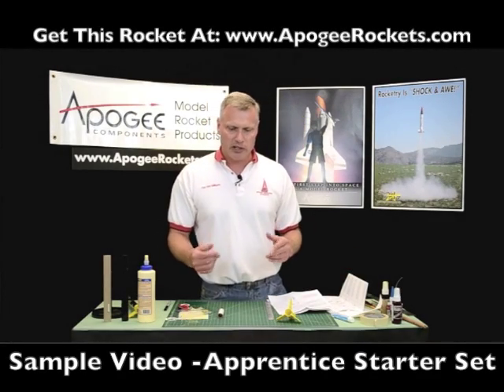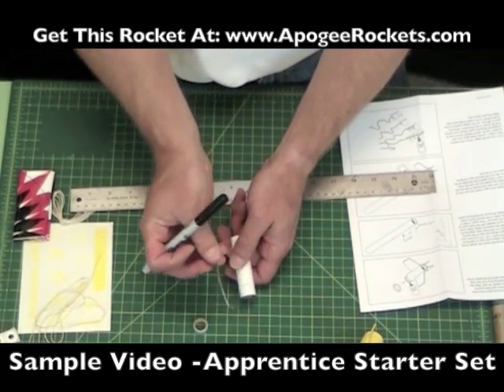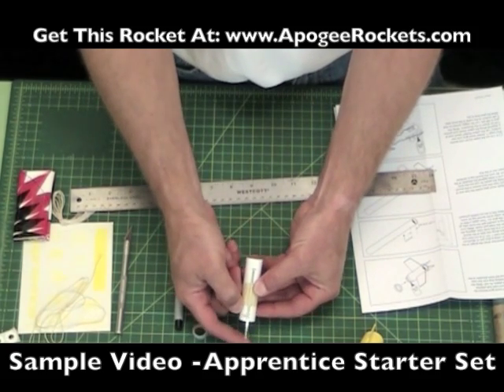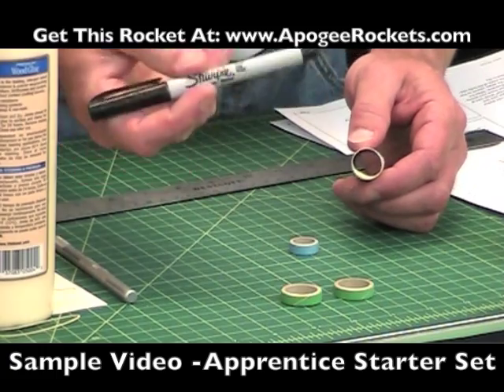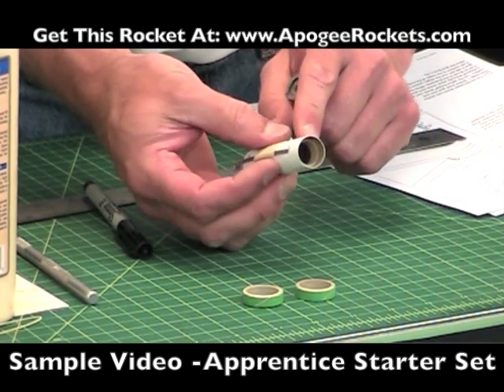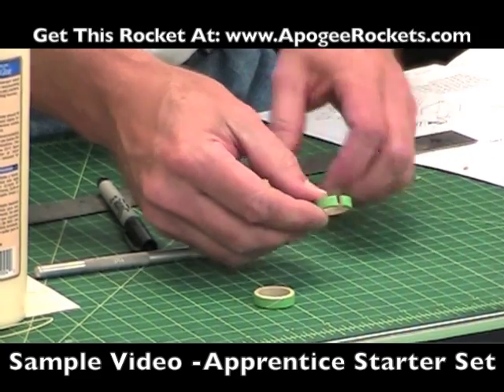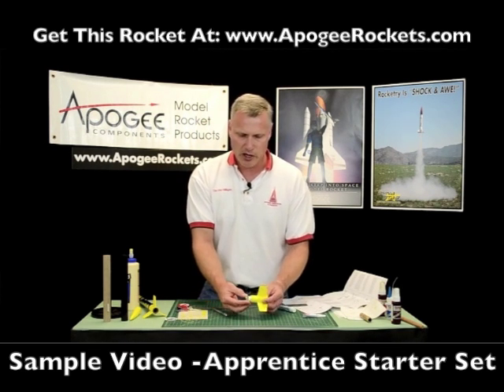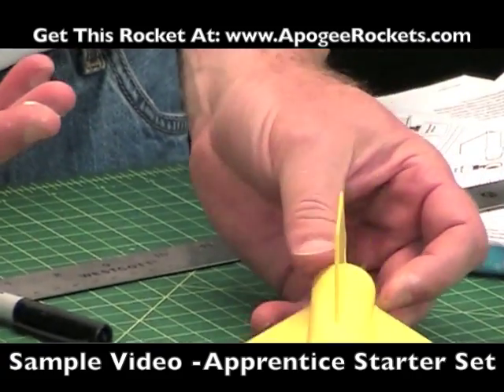Building The Apprentice Model Rocket Kit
This is a sample video from the DVD that comes with the Apprentice Starter Set. The DVD is included to make sure that you and your child get 100% success with your first model rocket kit. It is like having an expert right there next to you as you build and fly this model rocket.